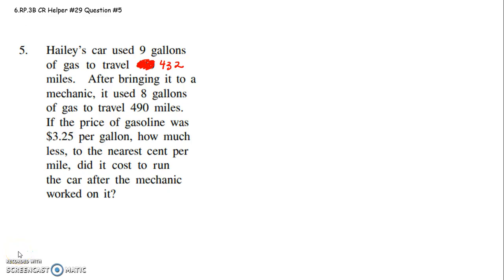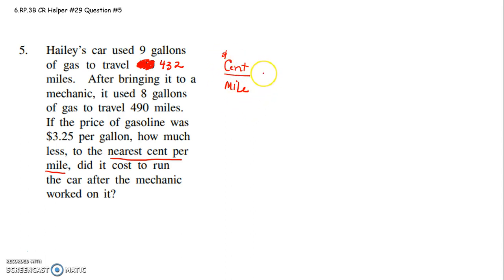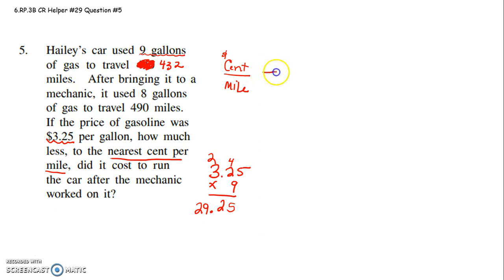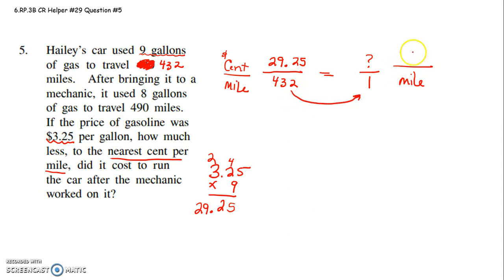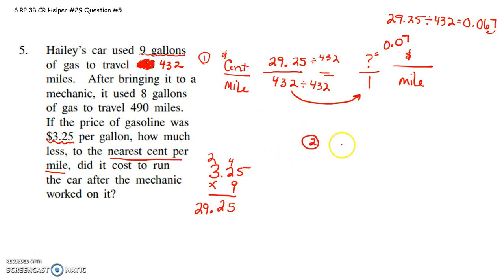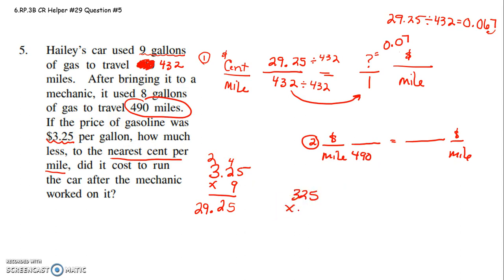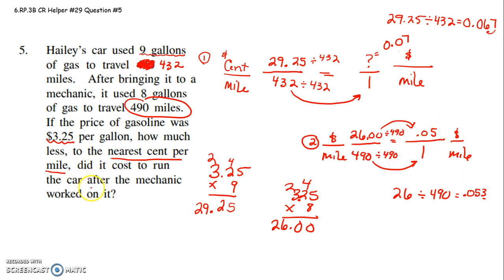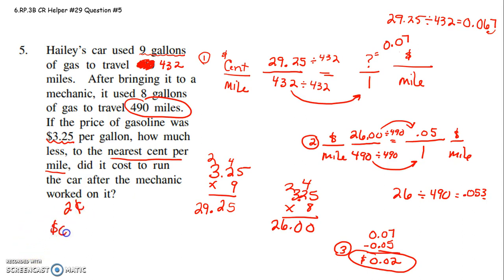6 RP 3B Grade 6 CR helper #29 Question #5